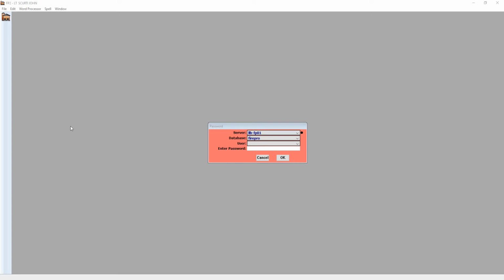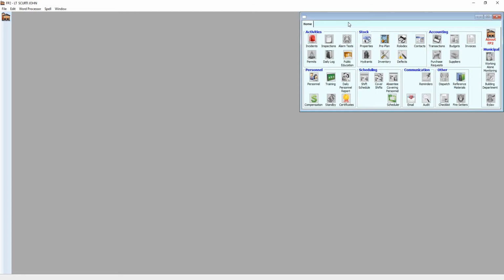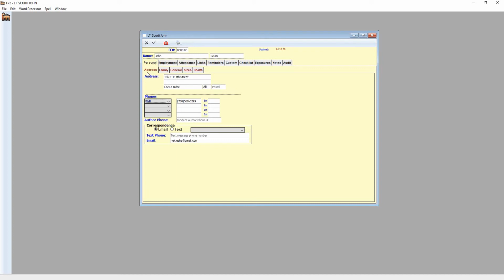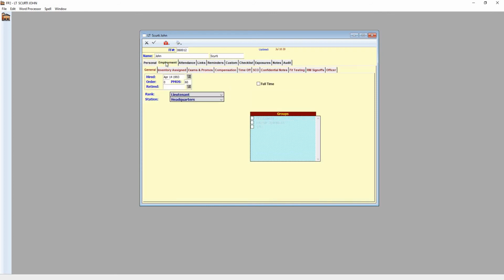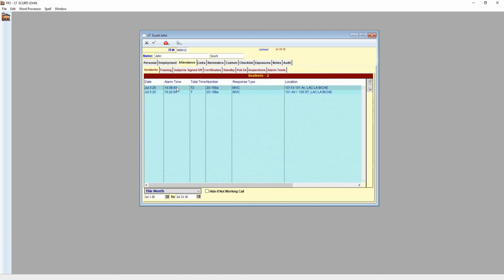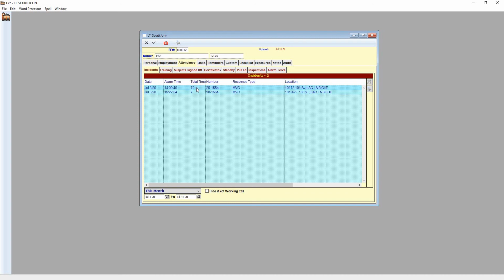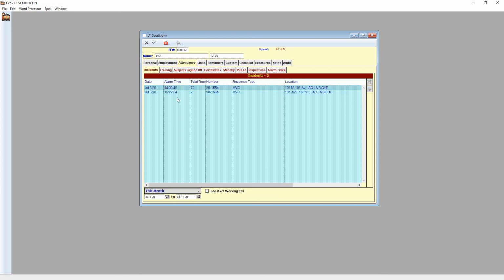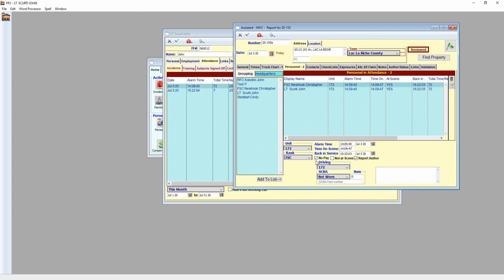Logging in and Accessing Personnel File